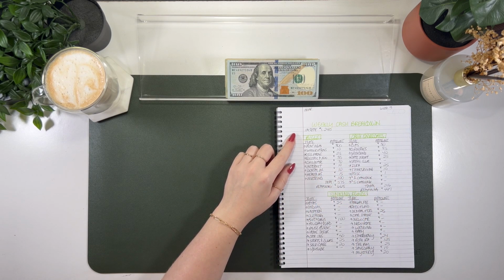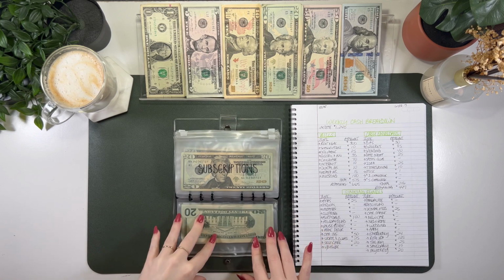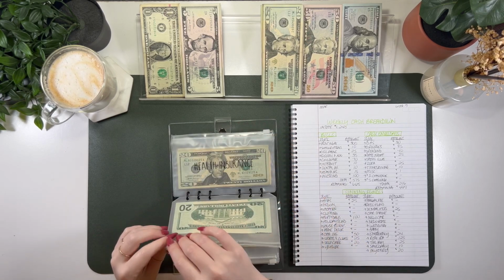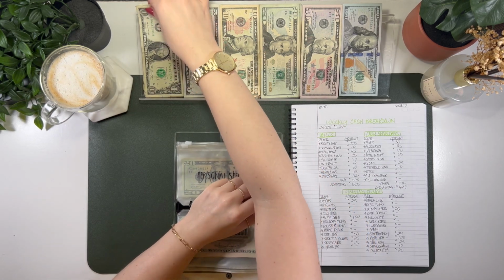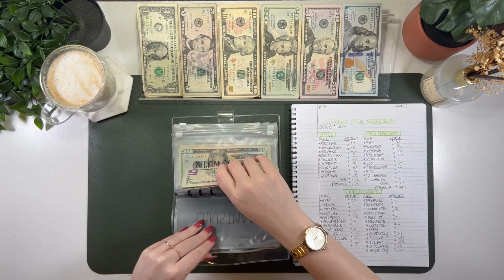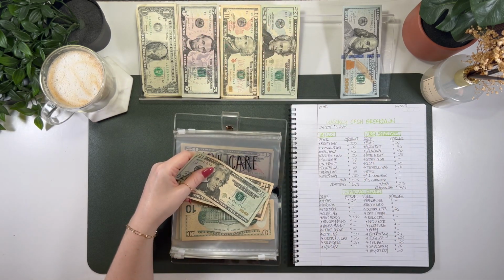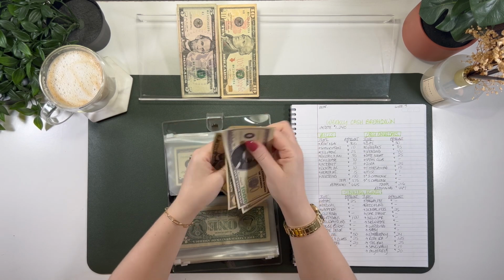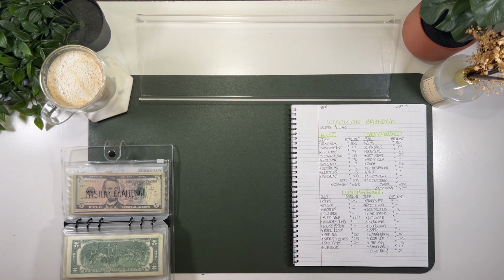$1,240 Cash Envelope Stuffing | Week #3 🌱 | Variable Income | Dave Ramsey Inspired | BB Budgets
0:00- Intro
1:41- Bills
5:48- Cash Envelopes
8:13- Short-Term Sinking Funds
11:15- Long-Term Sinking Funds
13:51- Saveopoly
14:25- Mystery Challenge

Where to find my new mat:

✨Fetch Rewards is an app that I use to earn extra cash by scanning my receipts!

🎲 Saveopoly Challenge:
➡️ Small budget Saveopoly by Savvy Budgets:

Scratch Challenge

I have done budgeting on and off for a few years and I am finally sharing my journey to debt-free financial freedom with unsteady/variable income. ❤️